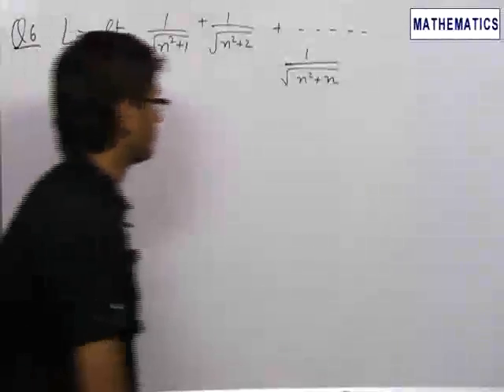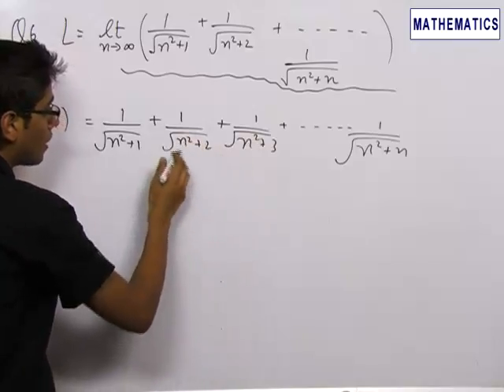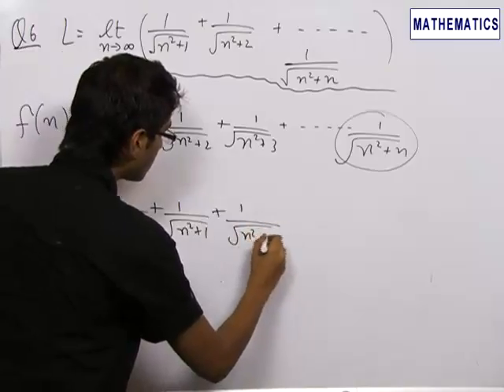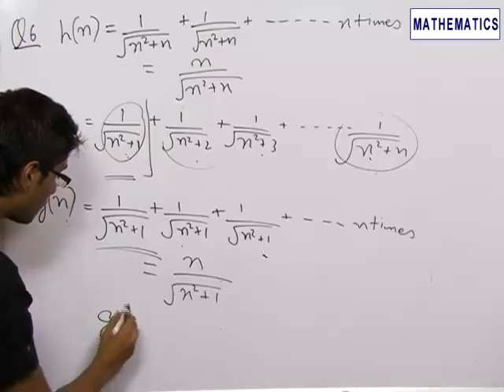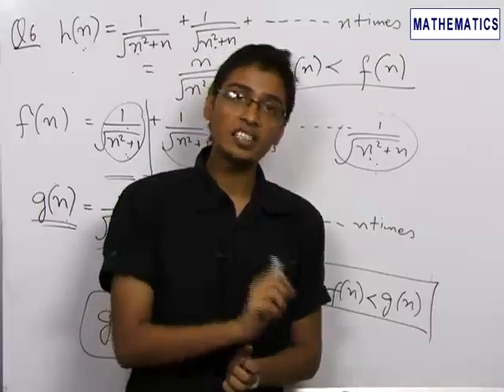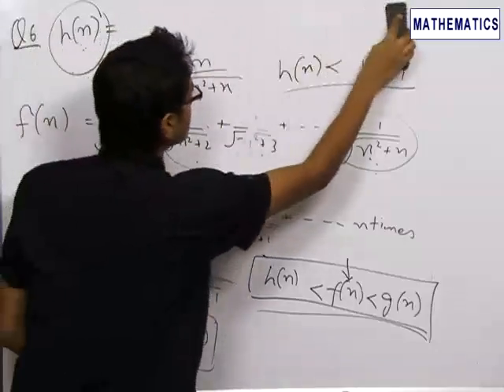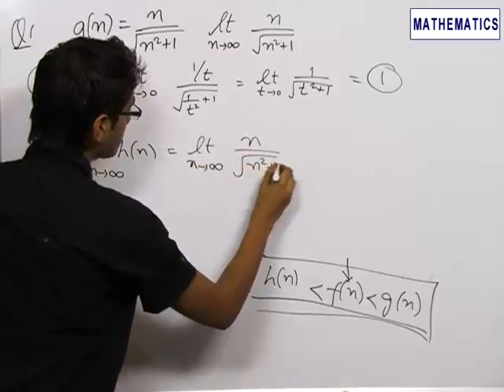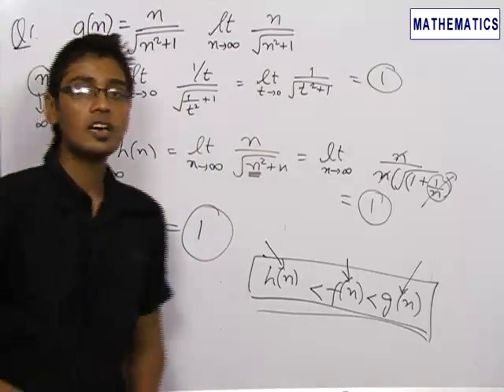Solved problem of Limits, Continuity and Differentiability based on New JEE Pattern